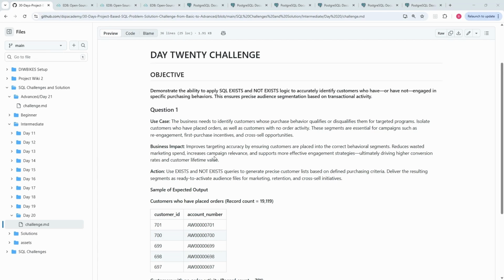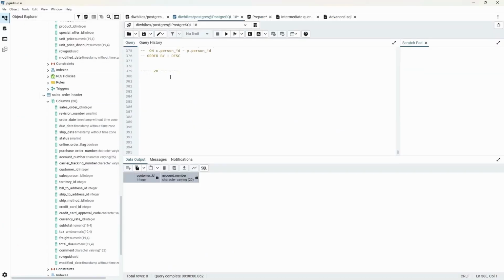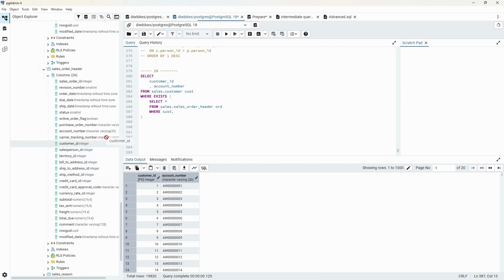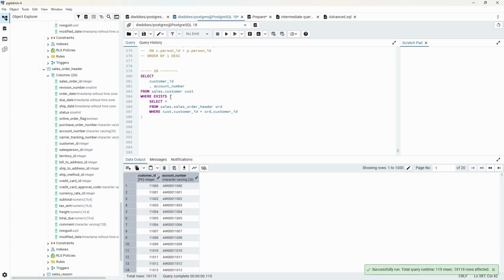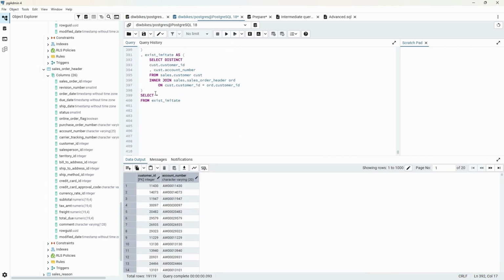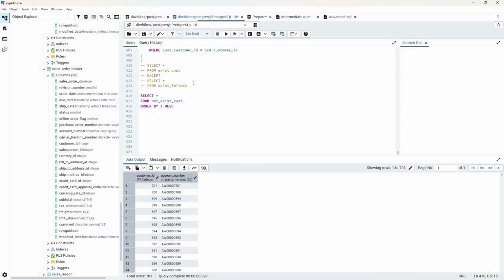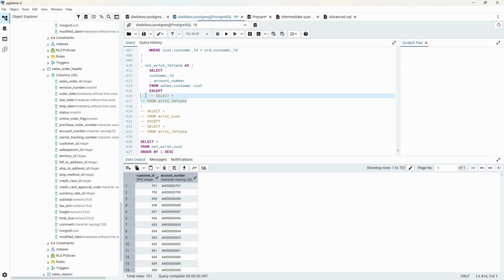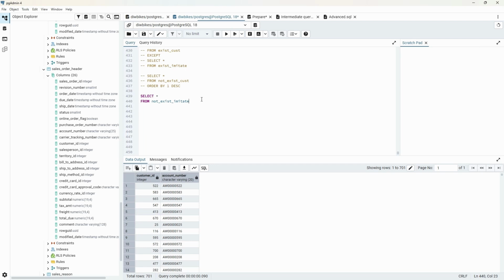Day 20 SQL Challenge | CTE – EXISTS vs NOT EXISTS Fully Explained | 30‑Day SQL Project Series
In this video, we walk through Question 1, focusing on one of the most important filtering and anti‑filtering techniques in SQL: EXISTS and NOT EXISTS.

These logical constructs are used constantly by Data Analysts, BI Developers, and Data Engineers to test relationships between tables, identify matching vs non‑matching records, create segmentation logic, and perform data quality validation.

This lesson gives you a real‑world, pragmatic understanding of how EXISTS and NOT EXISTS work, how they differ from INNER JOIN and NOT IN, and how they behave with NULLs.